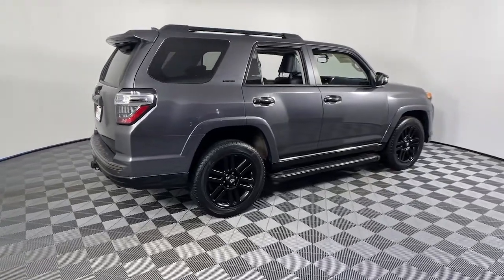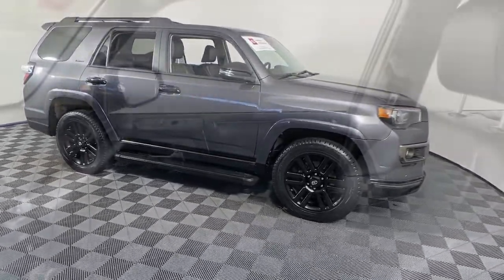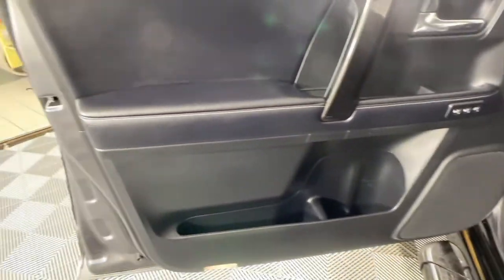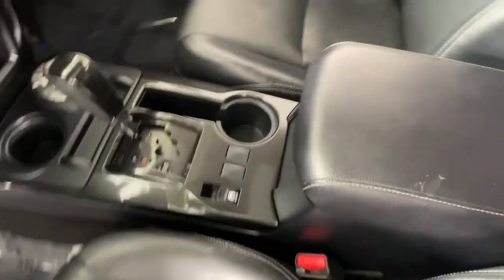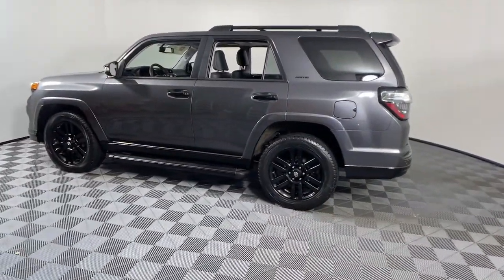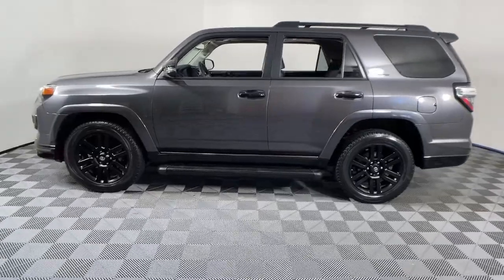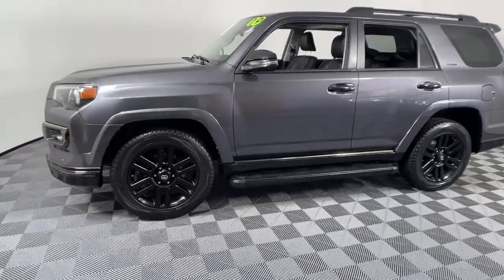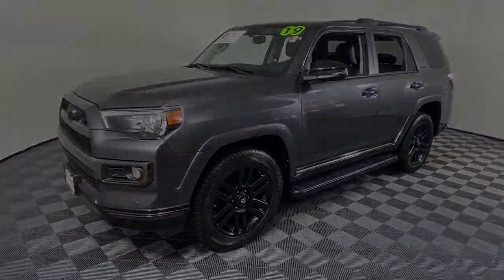2019 Toyota 4Runner Littleton MA P22929A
Magnetic Gray Metallic Used 2019 Toyota 4Runner Limited Nightshade available in Littleton, Massachusetts at Acton Toyota of Littleton.

221 Great Rd RT 2A

CLEAN CARFAX...NO ACCIDENTS, ONE OWNER, TOYOTA FACTORY CERTIFIED, NEW BRAKES, NEW TIRES, LEATHER, NAVIGATION GPS NAV, HEATED SEATS, POWER MOONROOF, BACKUP CAMERA, BLUETOOTH, INCLUDES PREPAID MAINTENANCE, COOLED SEATS, 4WD, Black Graphite w/Nightshade Leather Seat Trim, 4-Wheel Disc Brakes, ABS brakes, Brake assist, Electronic Stability Control, Emergency communication system: Safety Connect, Occupant sensing airbag, Speed-sensing steering, Traction control. 4RunnerbrbrOdometer is 12548 miles below market average!br17/20 City/Highway MPGbrbrbrToyota Details:brbr  * Limited Comprehensive Warranty: 12 Month/12,000 Mile (whichever comes first) from certified purchase date. Roadside Assistance for 7 Year / 100,000 Mile (for Toyota Certified Used Vehicles program), Limited Comprehensive Warranty: 12 Month/12,000 Mile (whichever comes first) from certified purchase date. HV Battery Warranty coverage for 10 years/150,000 miles. (2020 model year forward Hybrid-Related) 8 years/100,000 miles, whichever comes first, from original date of first use when sold as new. Fuel Cell Vehicle Warranty 8 years/100,000 mile (whichever comes first) on key fuel cell components. Roadside Assistance for 7 Year / 100,000 Mile (for Toyota Certified Used Hybrids program)br  * 160 Point Inspection (for Toyota Certified Used Vehicles program), 174 Point Inspection (for Toyota Certified Used Hybrids program)br  * Transferable Warrantybr  * Roadside Assistancebr  * Vehicle Historybr  * Powertrain Limited Warranty: 84 Month/100,000 Mile (whichever comes first) from TCUV purchase datebr  * Warranty Deductible: $0br  * Limited Warranty: 12 Month/12,000 Mile (whichever comes first) from TCUV purchase date (for Toyota Certified Used Vehicles program)brbrbrChoose your dealership as carefully as you choose your vehicle...check out what our customers say about us on our website under testimonials! We'll be happy to send you additional pictures plus provide you a free CARFAX report and our service history of what we've done to prepare this vehicle for its next owner. Just ask. We're here to answer any questions. It's worth the call or email. Acton Toyota of Littleton...Now you know.